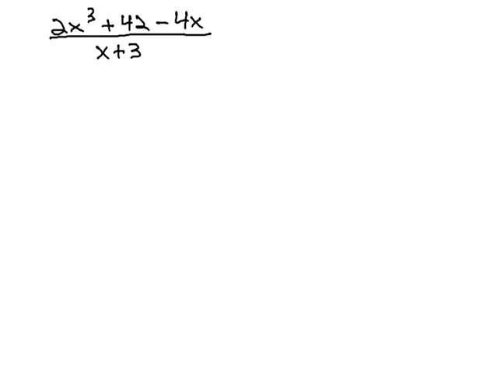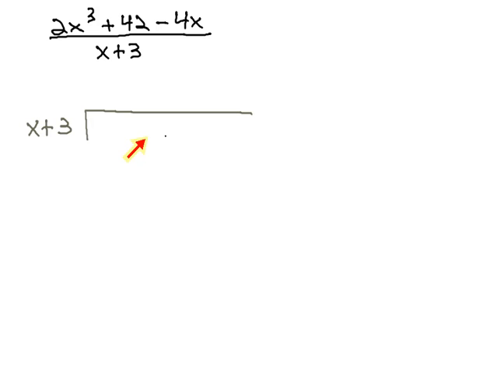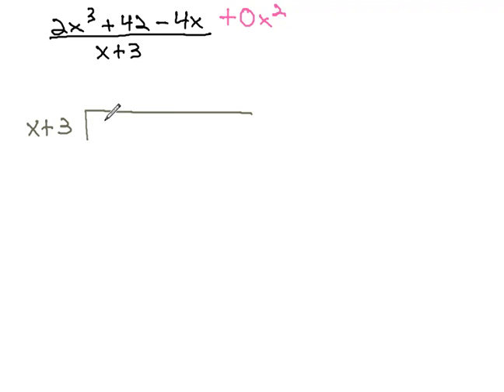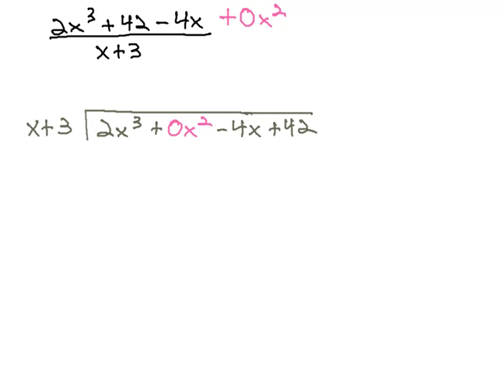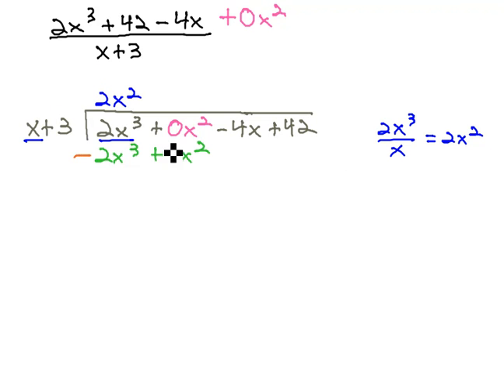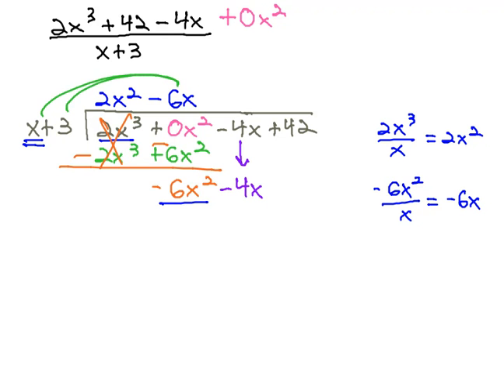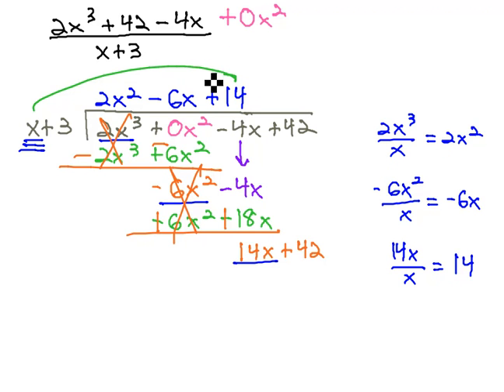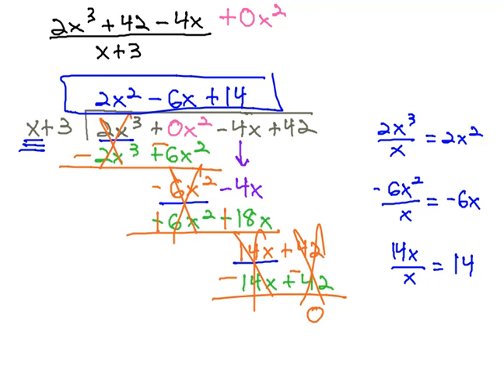Long Division of Polynomials - Hard (missing terms and out of order)